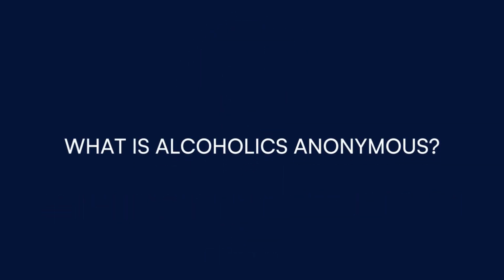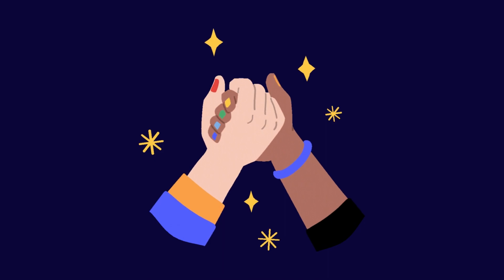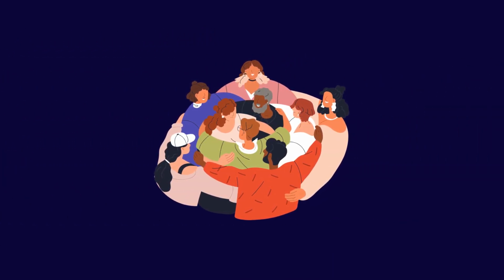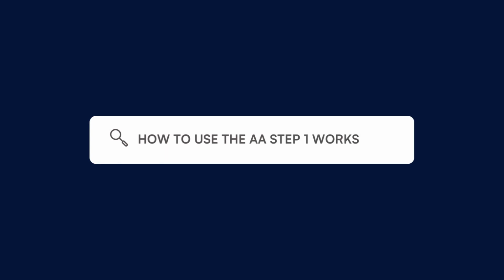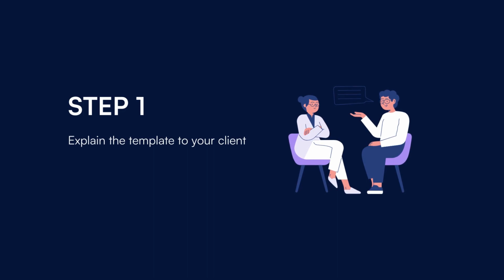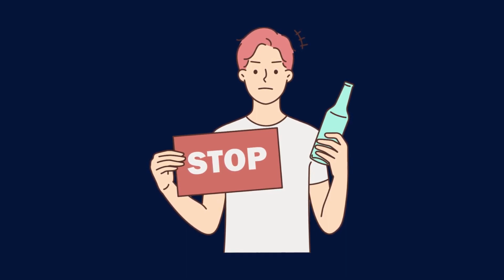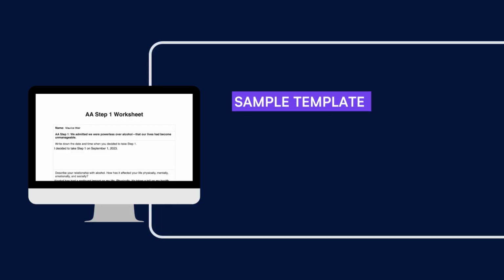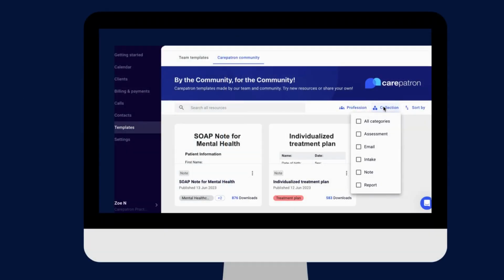Alcoholics Anonymous Step 1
Use our free AA Step Worksheet to help clients start their sobriety journey. Download the free PDF template and example to help you learn the steps.

Intro 0:00
What is Alcoholics Anonymous? 0:08
What are the Alcoholics Anonymous steps? 0:23
How to use the Alcoholics Anonymous Steps Worksheet 1:09
Carepatron 2:06